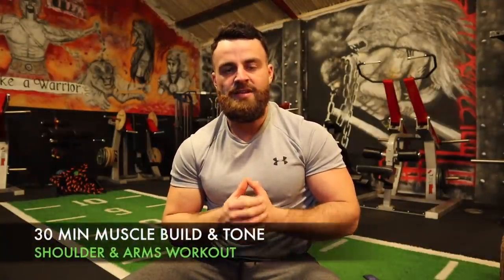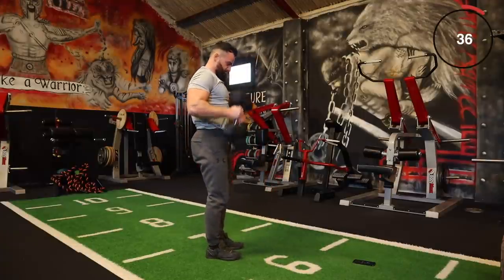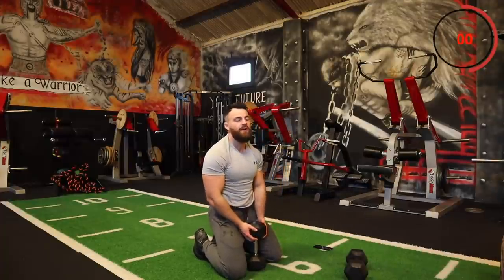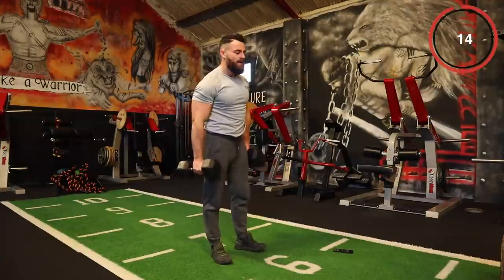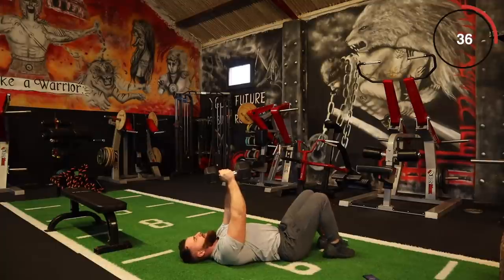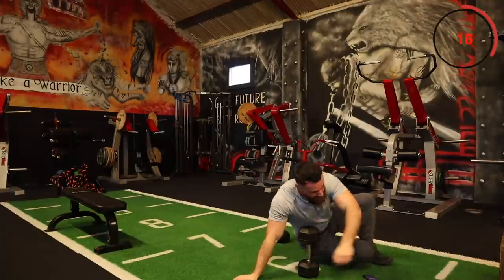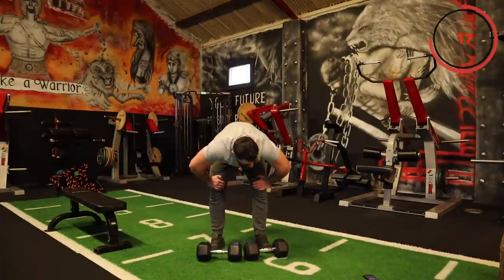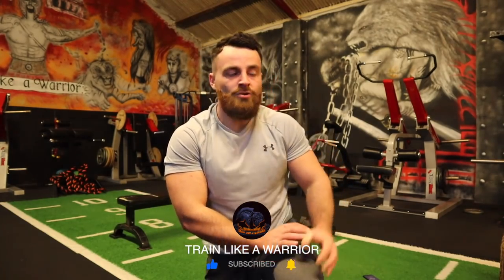30 Min DUMBBELL ARMS & SHOULDER WORKOUT at Home | Muscle Building & Toning (Follow Along)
Workout alongside Conor Sloan with this 30 min dumbbell arms & shoulders workout that you can perform at home to build lean & toned muscle. This is a follow along dumbbell shoulder & arms workout that you can perform at home with minimal equipment and your own bodyweight. This workout consist of the best strength & muscle building biceps, triceps & shoulder exercises to help you to tone your upper body.

This is an optional workout from the Warrior 8 week FREE Total Body Transformation program exclusive to my Youtube channel. As this program is completely free I would really appreciate if you could subscribe to my channel, like the workouts, leave comments & even share the program with your mates so we can help so many out there in this tough time.

⚔️ WORKOUT DETAILS ⚔️

👉🏼 Dumbbell & bodyweight
👉🏼 40Secs On, 20Secs Off
👉🏼 10 Exercises
👉🏼 3 Sets

The Exercises

1. Shoulder press
2. Hammer curls
3. Overhead triceps
4. Side raises
5. Curls

6. Seated shoulder press
7. Close grip dumbbell press
8. Cross body curls
9. Front raises
10. Diamond push ups